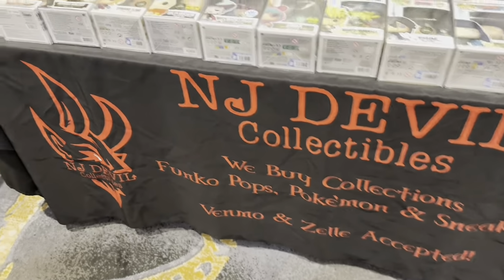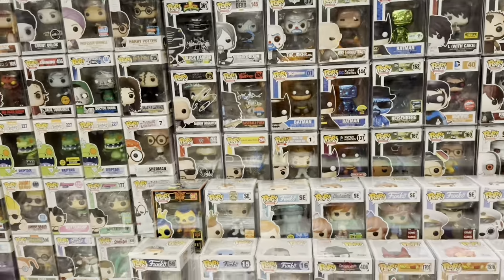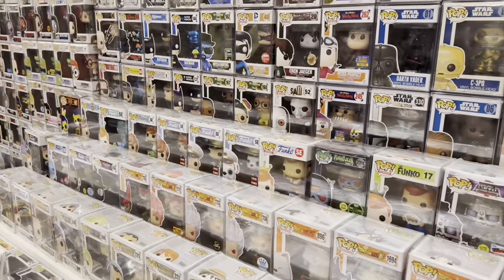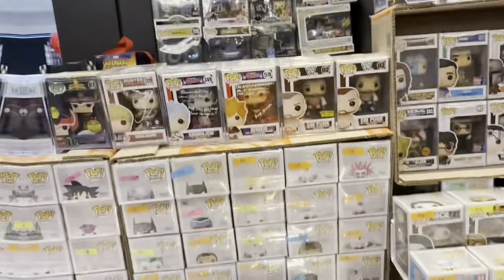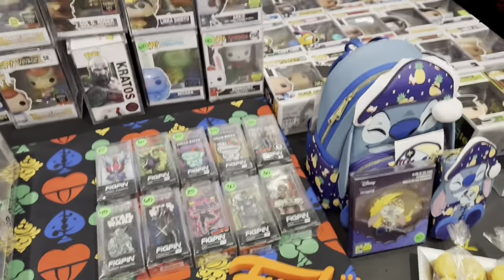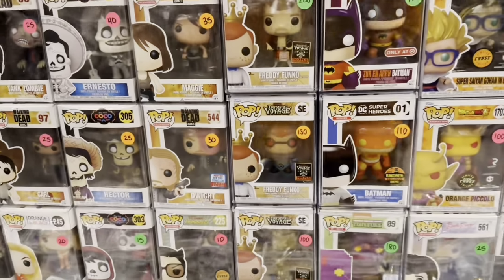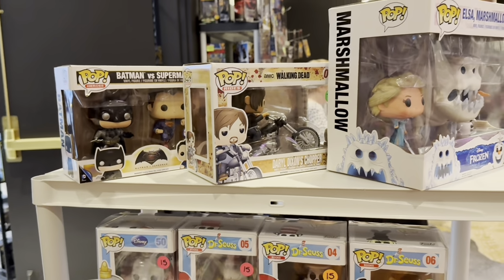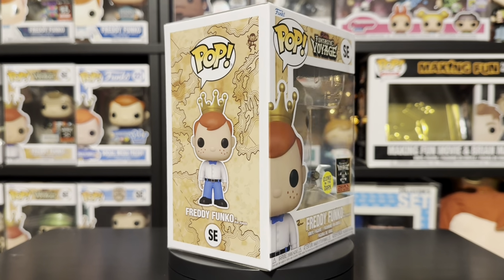Buying incredible Funko Pop GRAILS at a local toy show! (Funko Pop Hunt)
Set up and walked around at the Woodbridge Toy Show last weekend and found some incredible pieces!

Next Show- Wayne Toy Show 10/5/2024